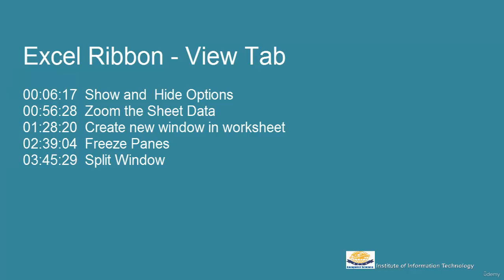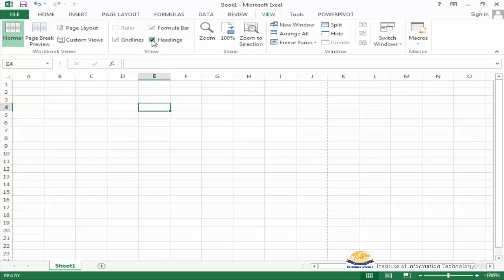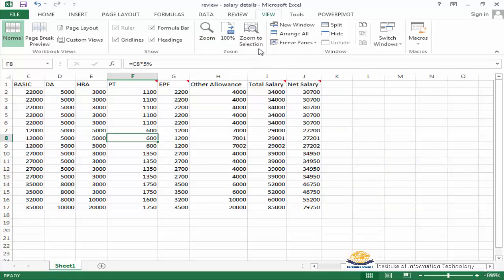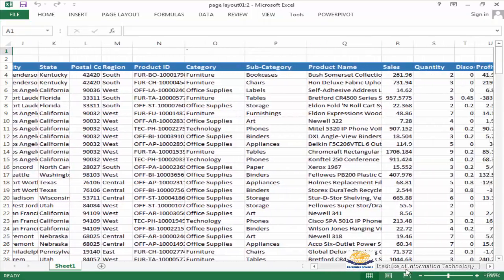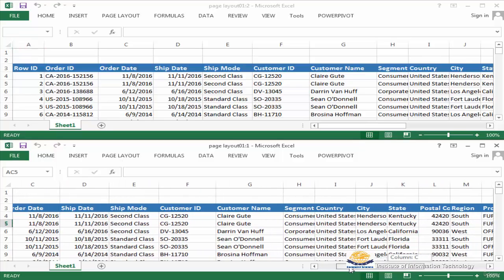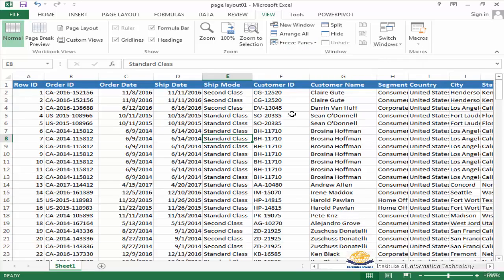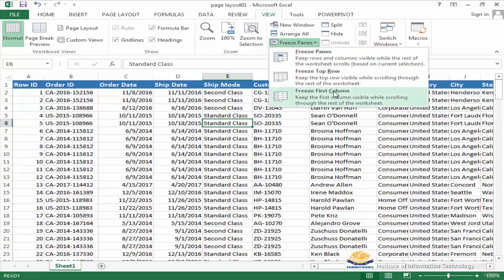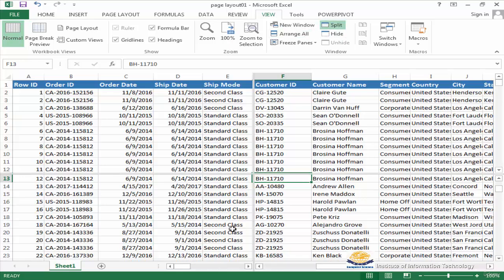View Tab - B Season 1 Tutorial 39